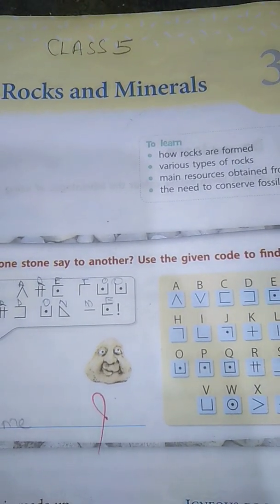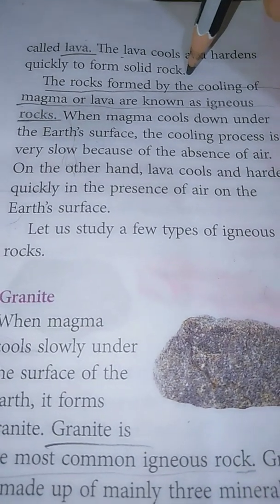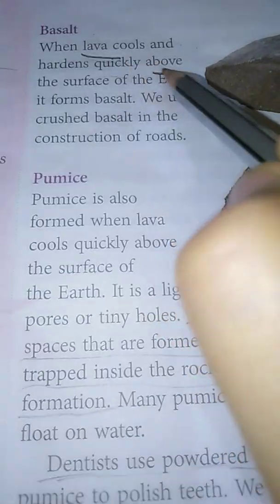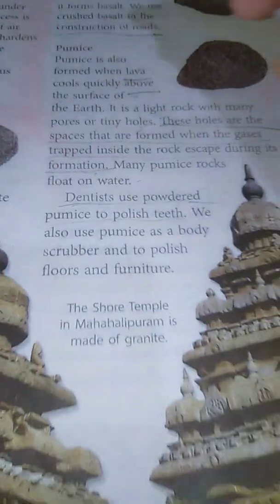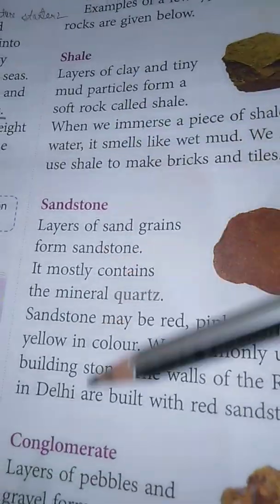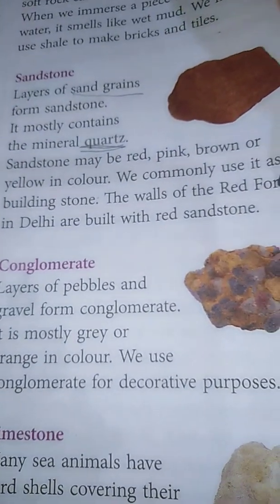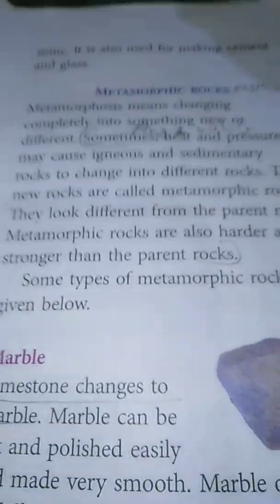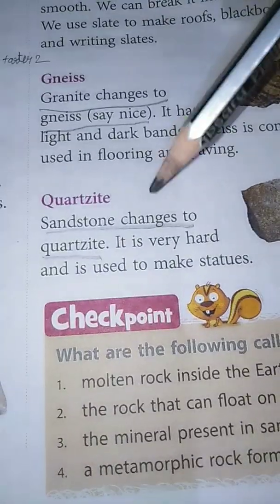Class 5 science lesson 3 (part 1)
Lesson 3 rocks and minerals